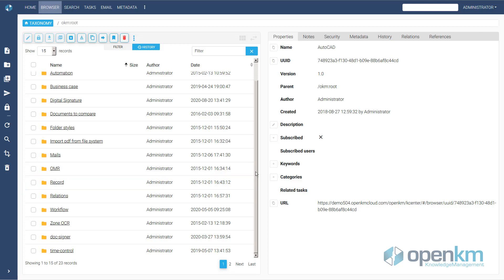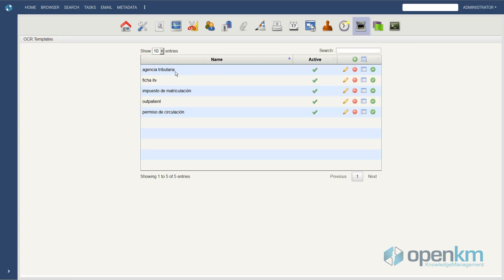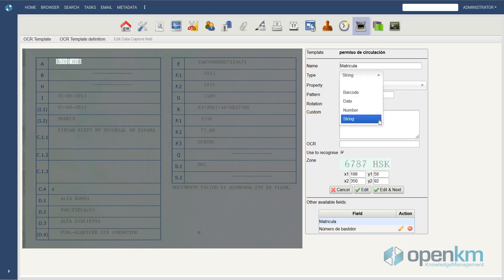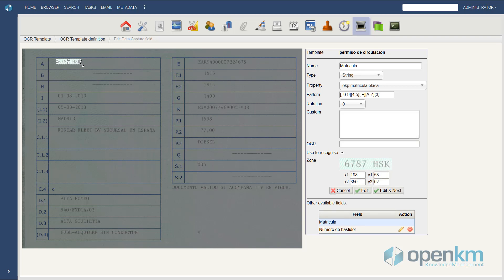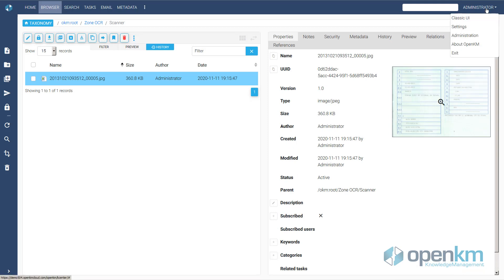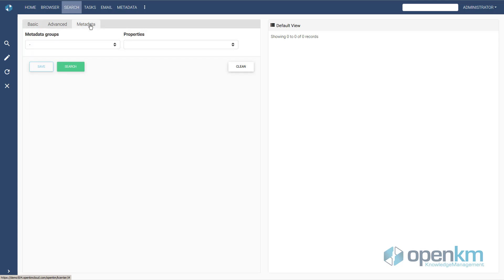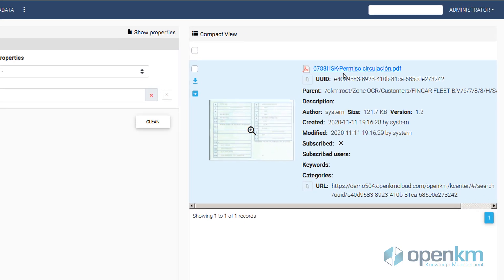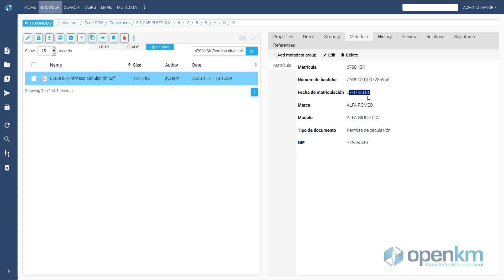OpenKM - Optical Character Recognition - Zone OCR example - New User Interface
In this video, we show you an example of a business process with Zone OCR.